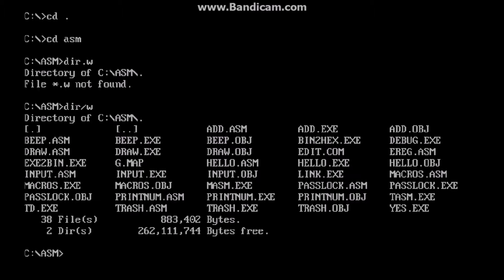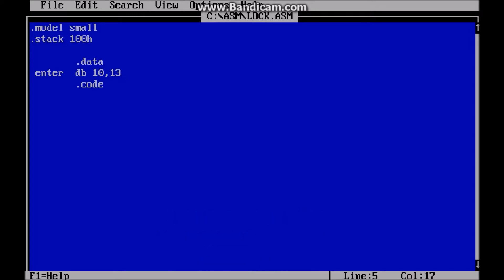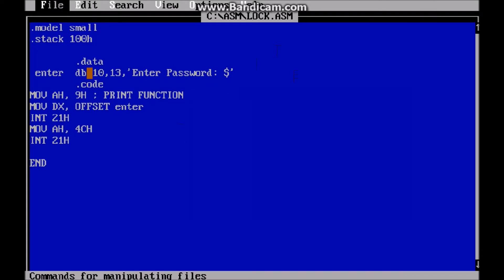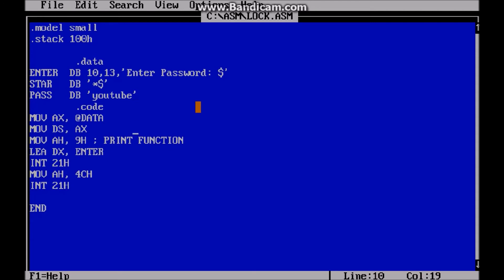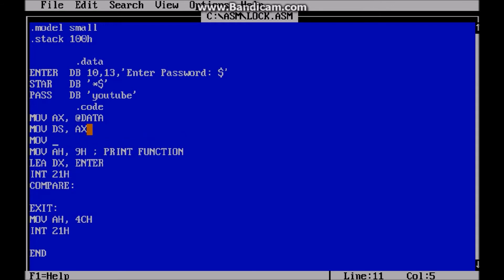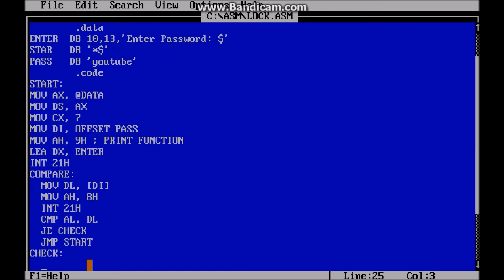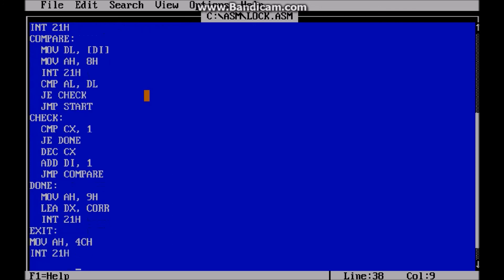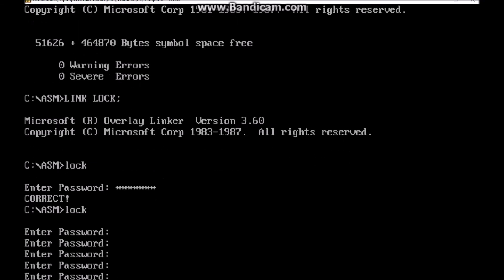DosBox Assembly - Creating a password lock!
In this video i show you guys how to create a password lock for dosbox in x86 assembly!

~ Redxone

P.S At the last song credit the 'i' was cut off its supposed to be